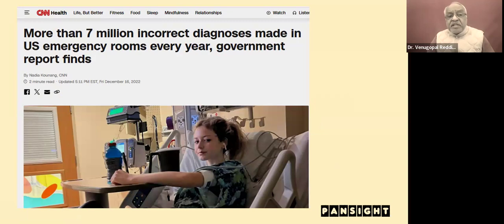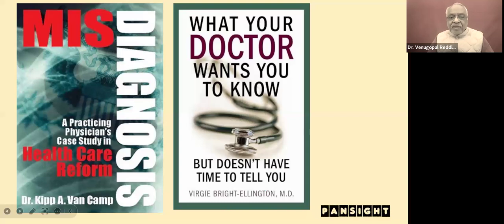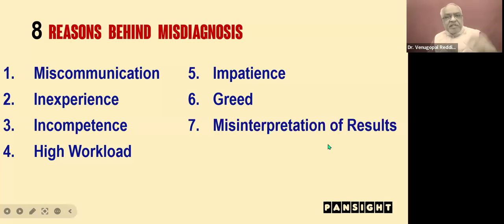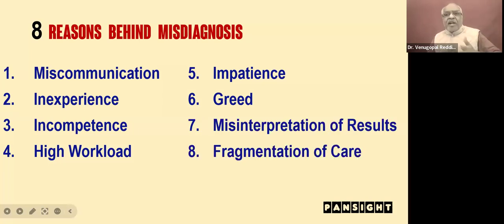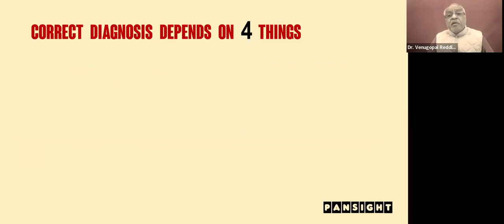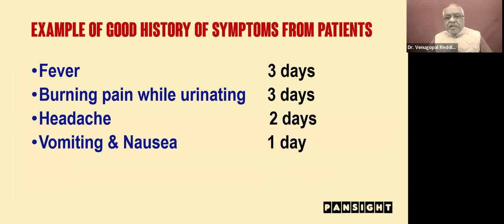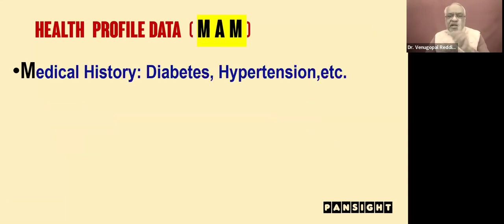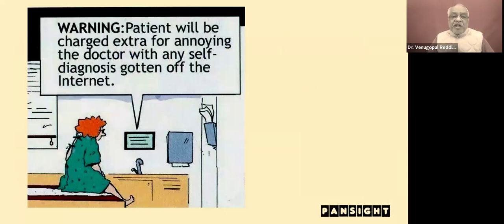WRONG DIAGNOSIS Part 2 | Dr. Venugopal S. Reddiar | Feb 13, 2025 | PANSIGHT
90% of the time, CORRECT DIAGNOSIS depends on getting GOOD HISTORY about SYMPTOMS & PREVIOUS MEDICALPROBLEMS from the patients.

Unfortunately, 90% of patients are POOR HISTORIANS.

POOR HISTORY = WRONG DIAGNOSIS
WRONG DIAGNSOIS = WRONG TREATMENT
WRONG TREATMENT = DEATH or  DISABILITY

You can learn how to give GOOD HISTORY by watching this video. You can save your TIME, MONEY, HEALTH, and LIFE.